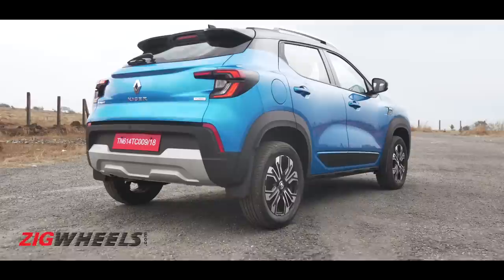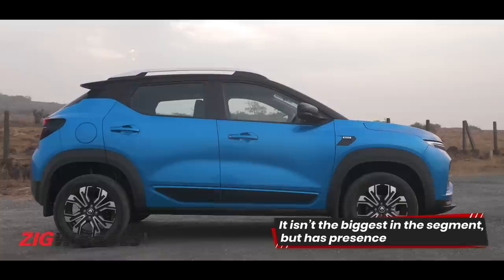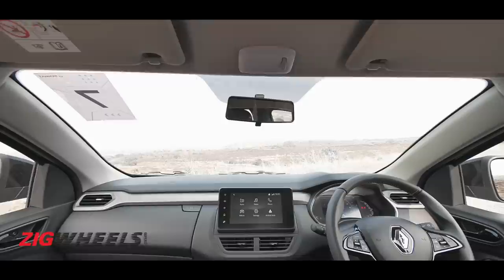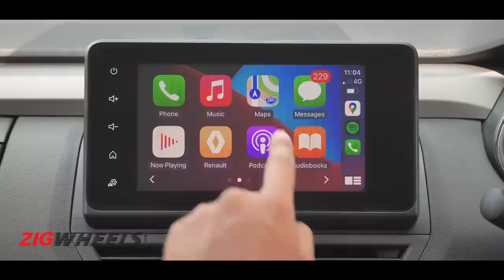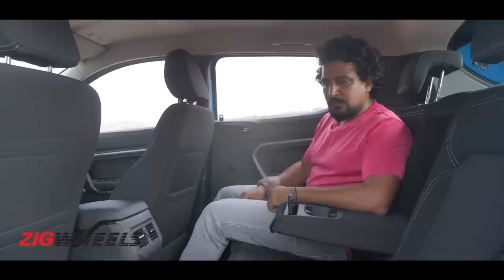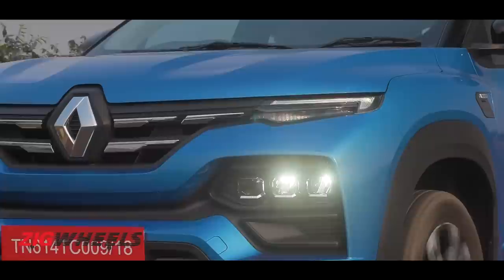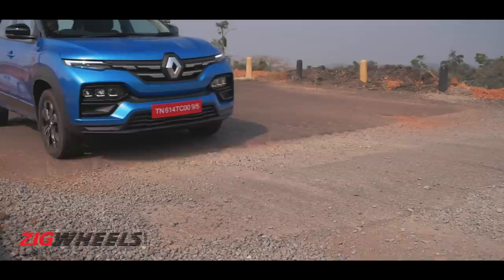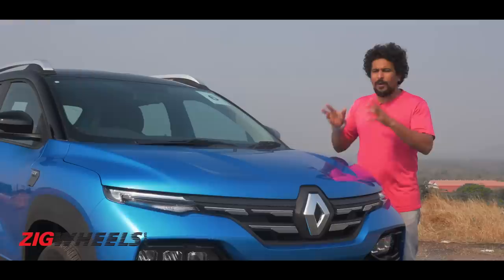2021 Renault Kiger Review: POWER OF 10!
It seems we’re out of cheesy adjectives to define new SUVs. Renault’s Kiger enters the sub-4-metre SUV Royal Rumble as the 10th participant.

Kartikeya Singhee believes '10' rounds things off nicely and finds out if the Kiger really is a complete SUV.

0:00 Behold! The Renault Kiger!
0:43 Pricing - VFM Superhero?
1:14 Design - the Renault family look
3:48 Interiors - Back to black?
6:40 Safety Features
7:49 Occupant Space & Comfort
8:28 Storage Space!
9:06 Engine Options
9:51 Fun to drive?
11:50 Ride quality & Handling
12:44 Verdict - Complete Enough?